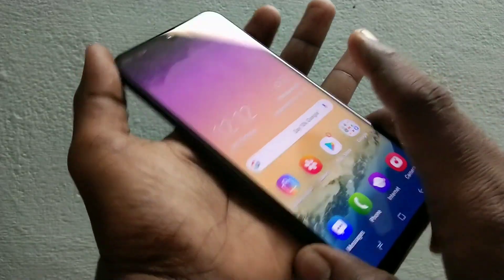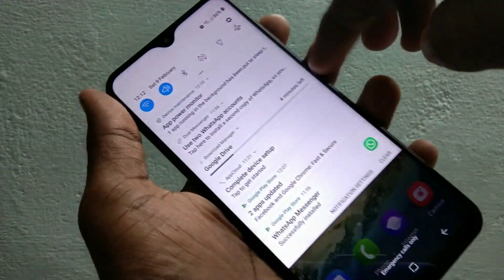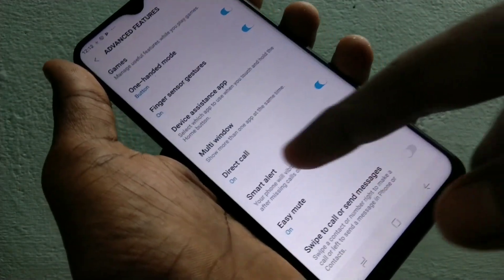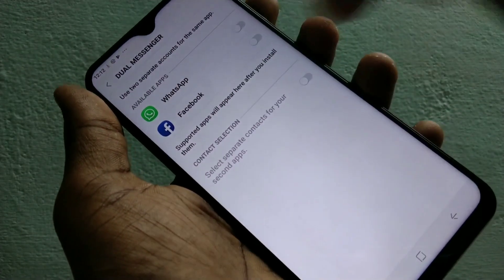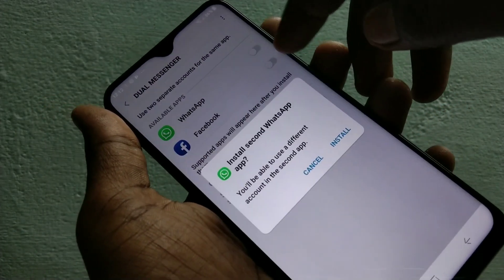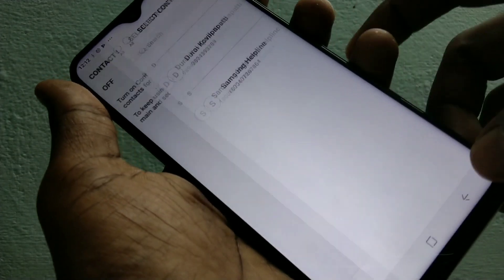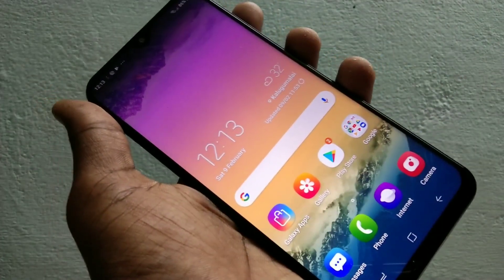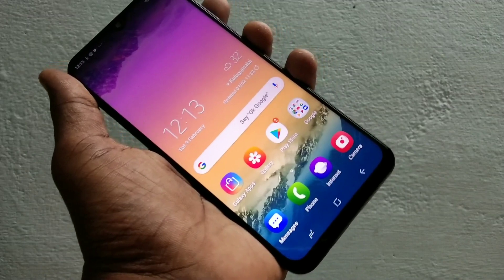How to set dual app in Samsung Galaxy M20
Samsung Galaxy M20 dual app settings: Open settings in Samsung Galaxy M20 smartphone and click on advanced features and select dual messenger. If you have installed WhatsApp and Facebook, the apps will be come into screen. Now just turn on Whatsapp and Facebook so that dual app will be set. You can use two accounts in the same phone with two apps of WhatsApp or Facebook. Enjoy...